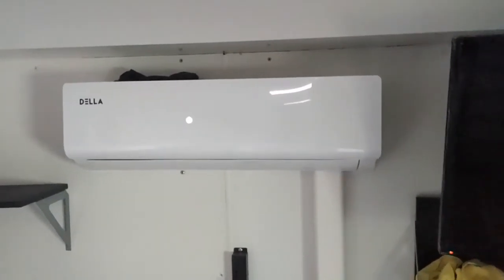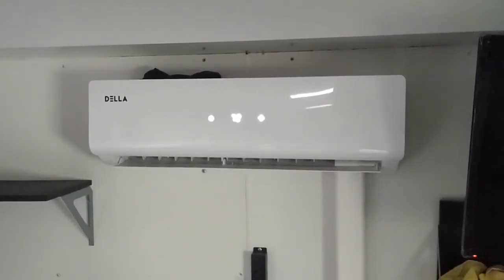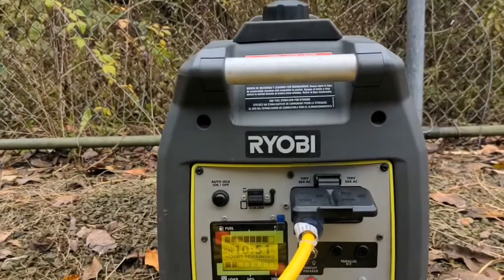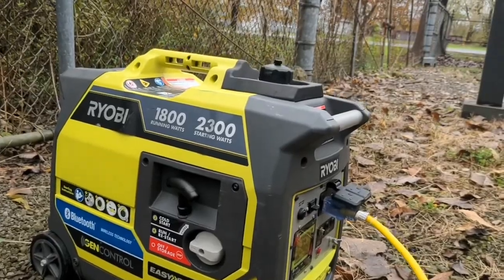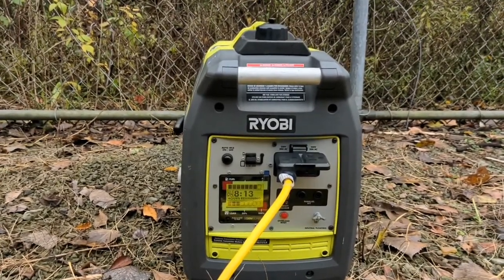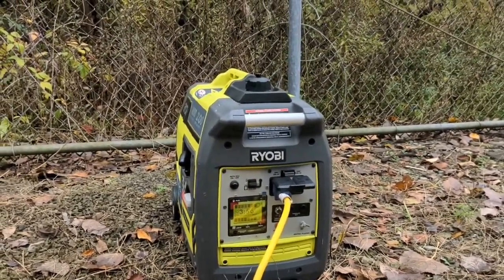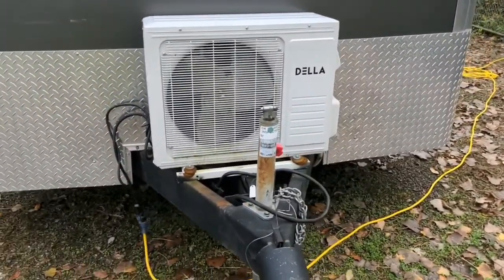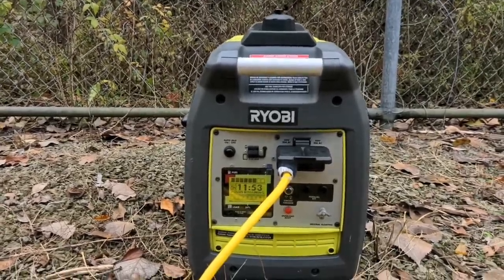Can a 2000W Generator Heat an 8.5'x20' Trailer???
Can a Ryobi 1800/2300W generator power a heat pump heat up a large trailer?